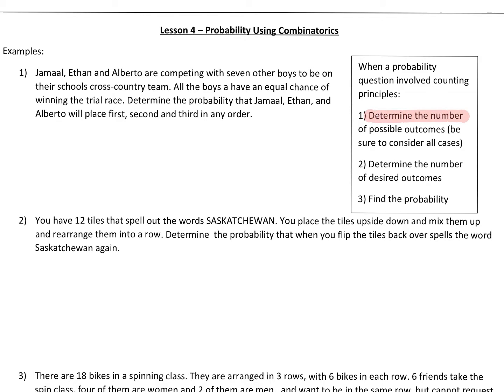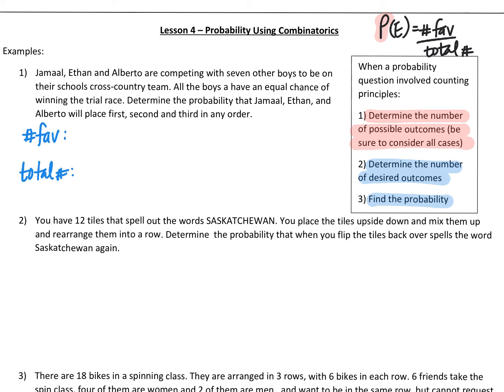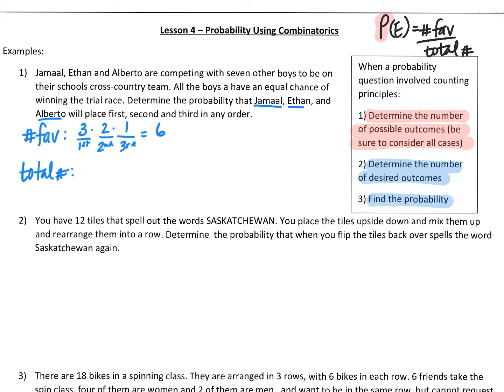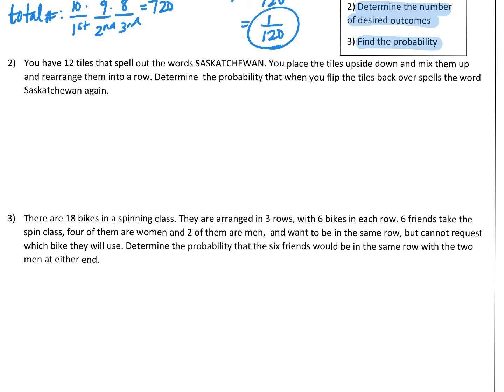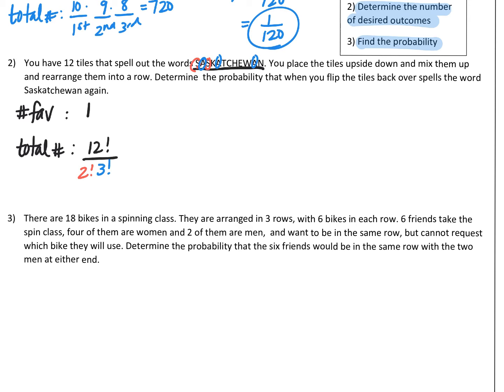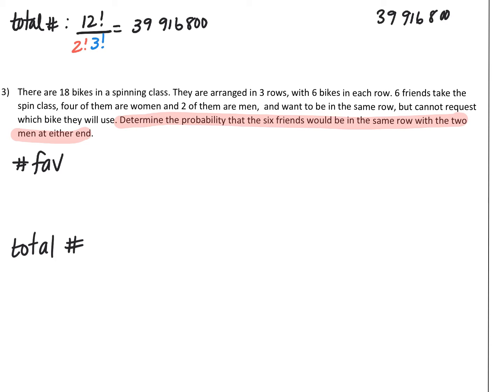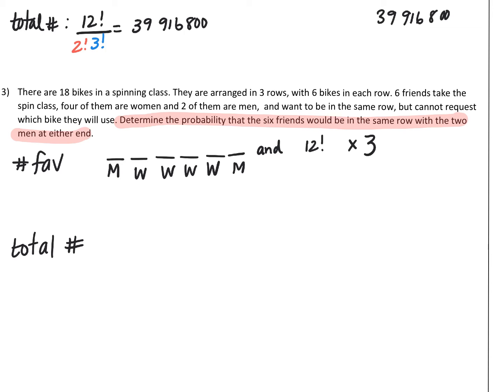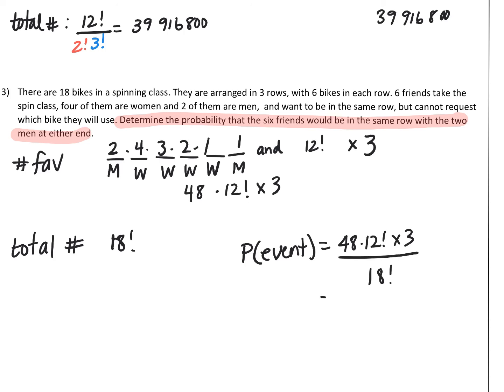30.04.05 - Probability with combinatorics.mp4